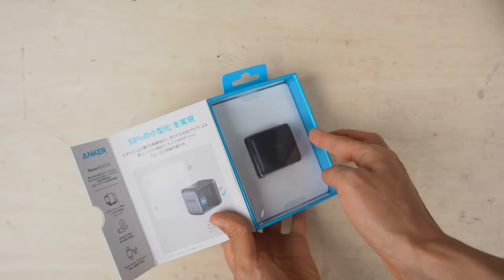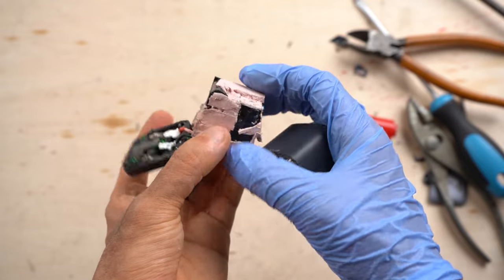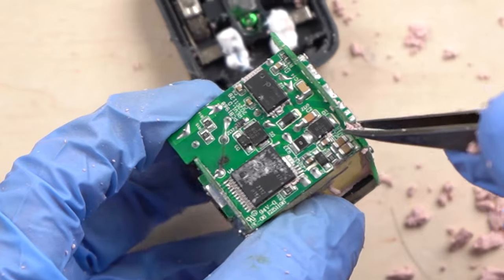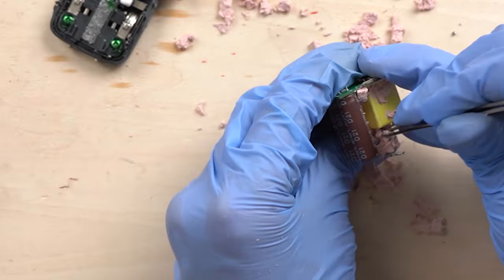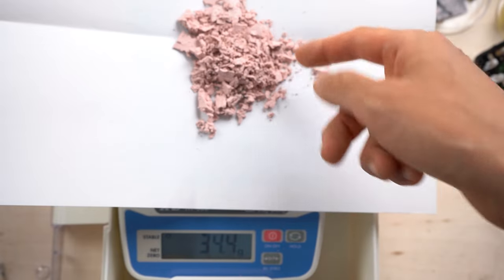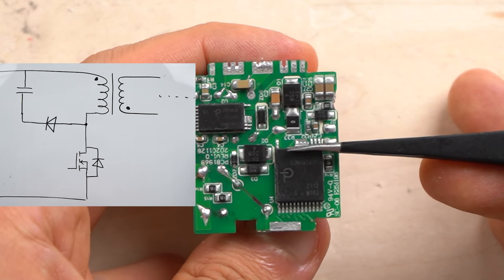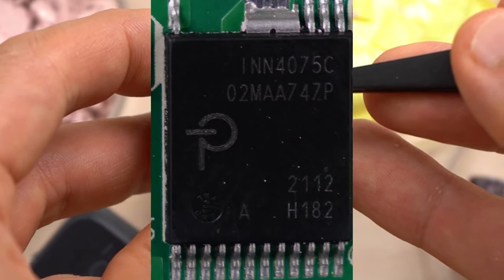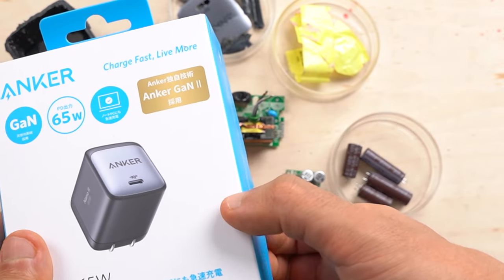Teardown Anker's Latest Wall Charger and Found This. What's This?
Anker Nano II 65W